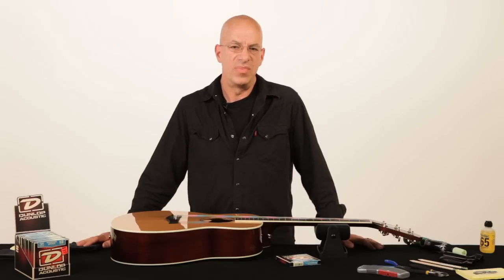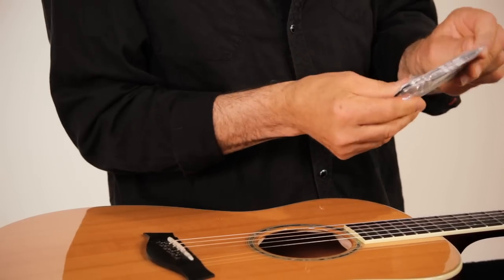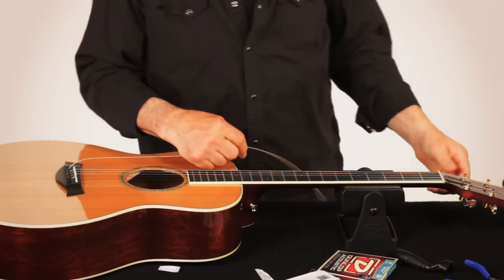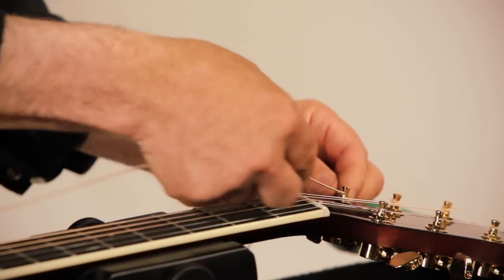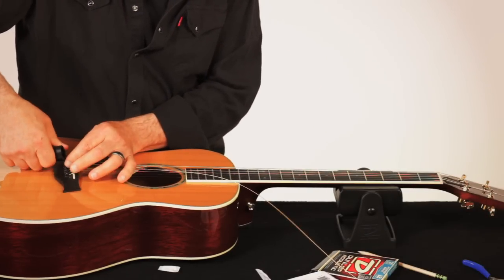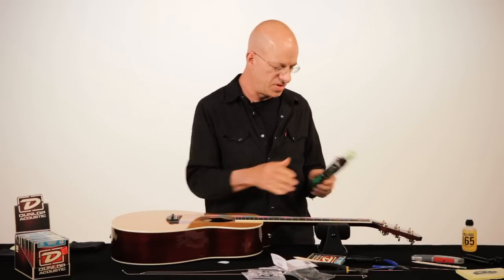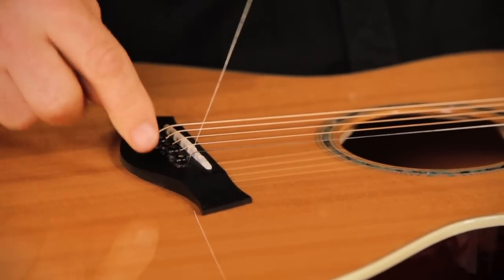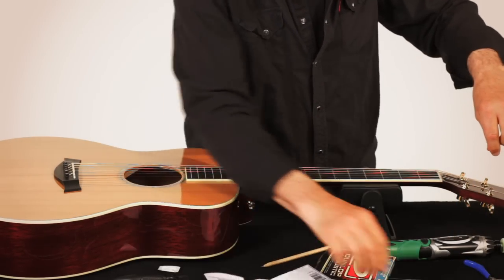RESTRING: WITH GARY BRAWER - ACOUSTIC GUITAR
Dunlop Strings is proud to partner with world renowned guitar expert Gary Brawer in the production of our new series RESTRING: WITH GARY BRAWER. In these very straightforward videos, Gary gives you the skills you will need to take charge of your guitar, save some money, and change your own strings. He shares wisdom he has gained over the years about string changing and specific guitar styles. Most importantly, both Gary and Dunlop want you to have the confidence to change your own strings so that you can quickly replace a broken string, or replace a dead set with a fresh one. With this knowledge you will be one step closer to reaching your full musical potential.

Gary has been a long time friend of the Dunlop family and also shares his home turf with the organization. For those who aren't aware, Gary has a guitar shop in San Francisco and has been doing set-up an repairs for a multitude of top-shelf guitar players such as Jerry Garcia, Santana, Slash, The Rolling Stones, Metallica, Johnny Winter, Zakk Wylde, Warren Haynes, Jim Dunlop, Muddy Waters, Jeff Beck, Aerosmith... You get the picture.

Produced & Directed by Joey Tosi
Featuring Gary Brawer
Executive Producer is Jimmy Dunlop
Art Direction by Graham Shaw
Sound Engineering & Edited by Max Baloian
Musical Direction by Bryan Kehoe
Cinematography by Jim Granato